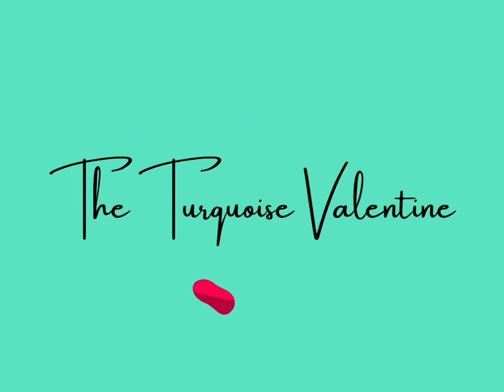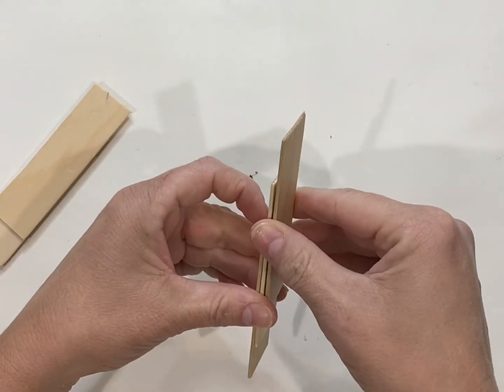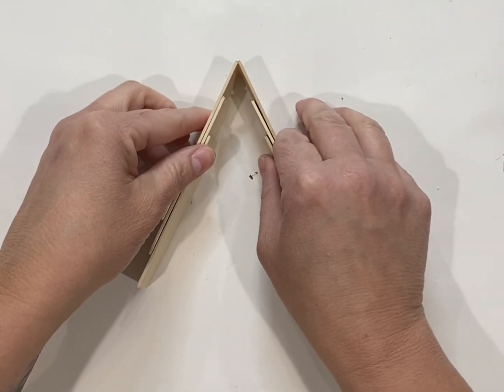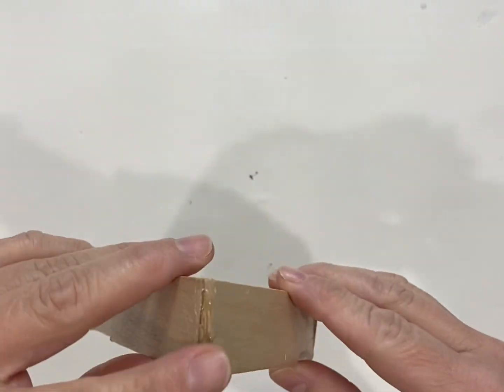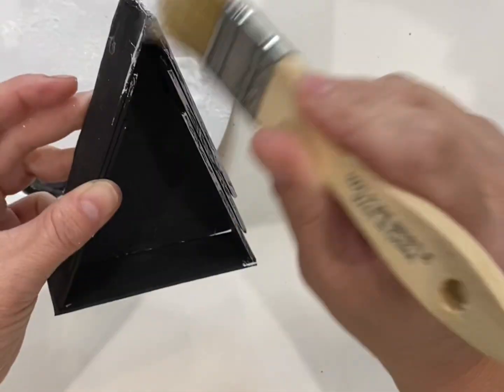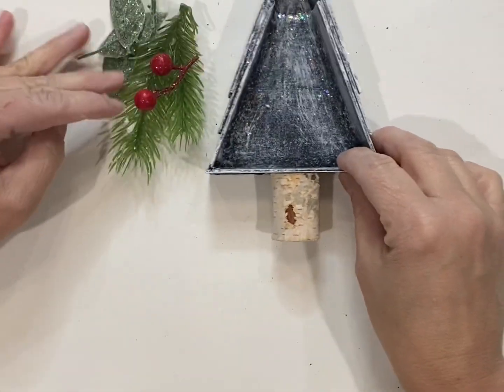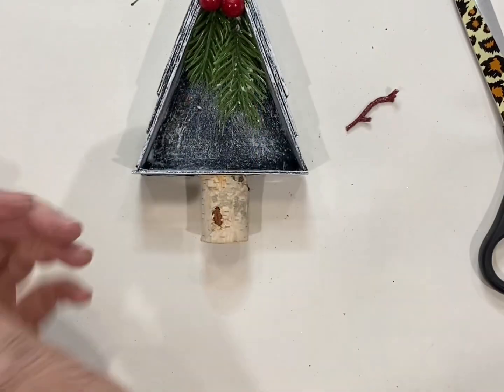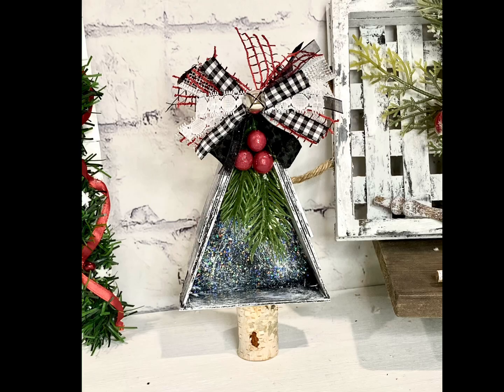Mini Christmas Tree made from jumbo craft sticks tutorial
Let’s make a mini Christmas tree like the bigger trees I made with shims
You will need jumbo craft sticks, paint, hot glue gun, embellishments and a spool or piece of wood for the trunk. ❤️🎄